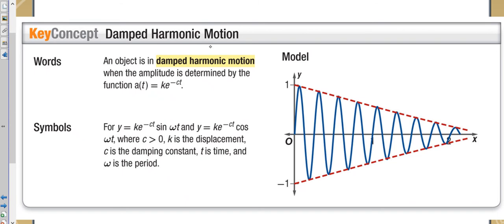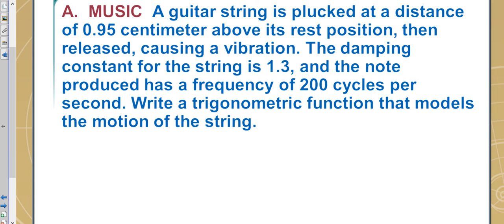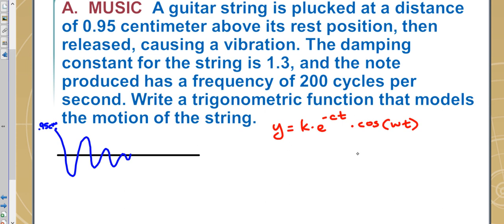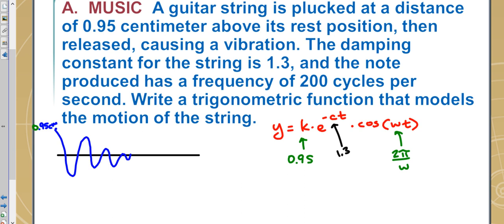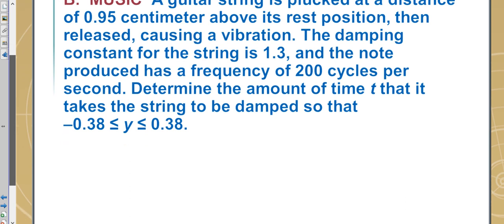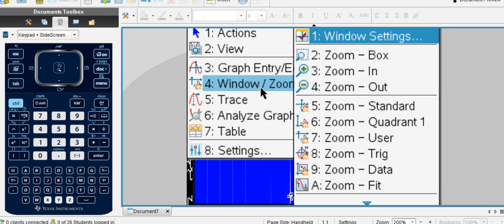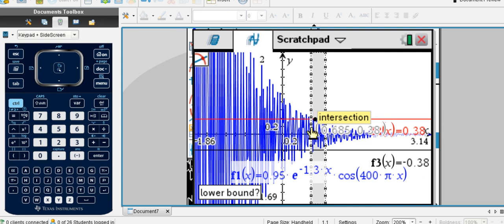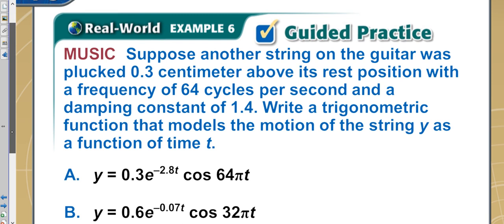4-5 Example 6 Damped Harmonic Motion